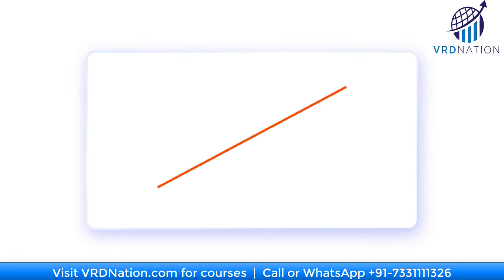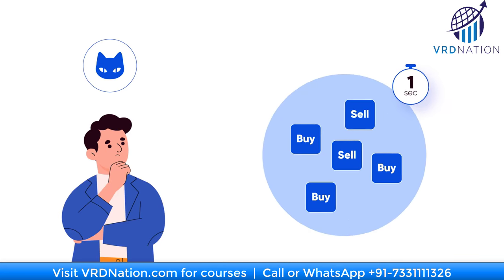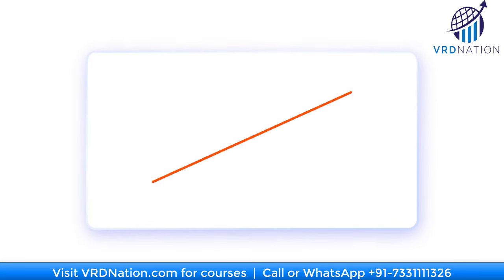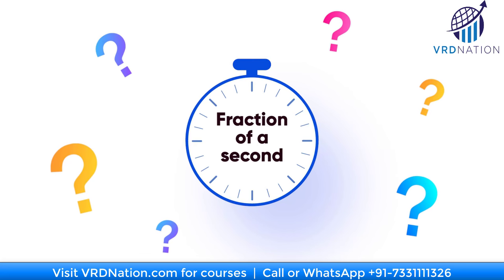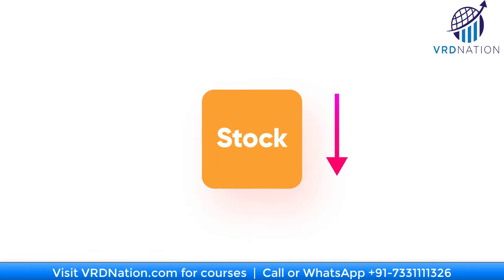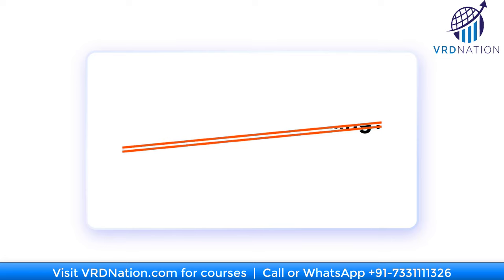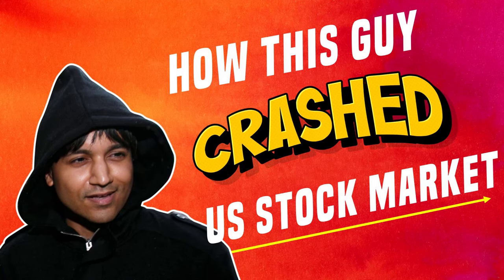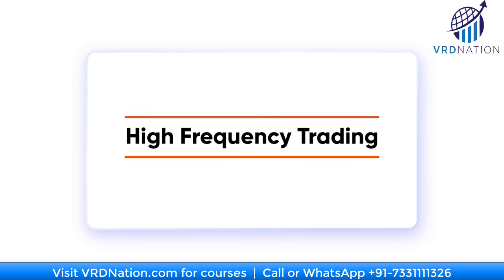What is High Frequency Trading? [Explained]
🚀We are on a mission of building the biggest stock market library in India.🚀
🎓Experience and gain the knowledge with all the videos we make for you.🎓
🔥Explore and learn from these videos🔥